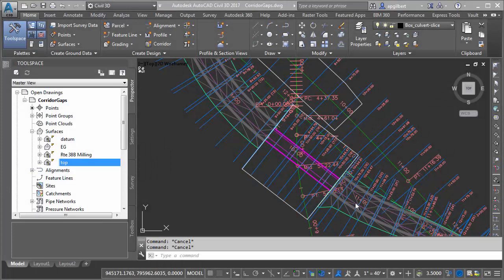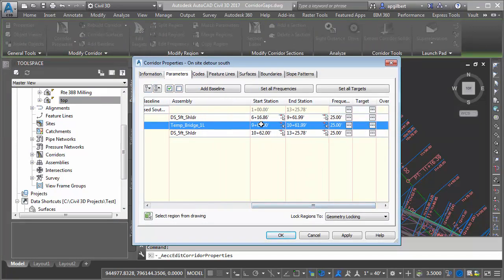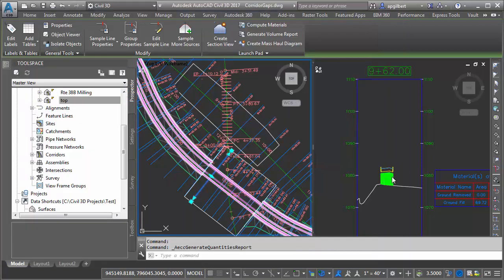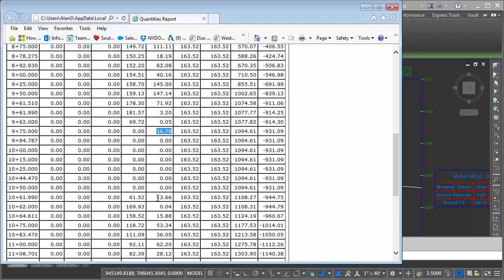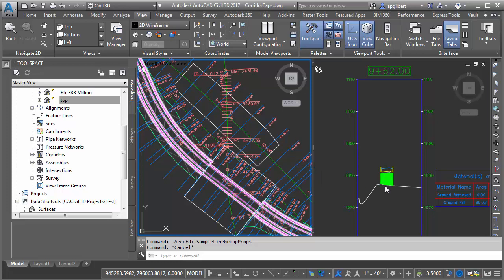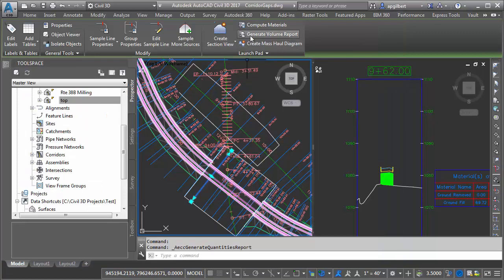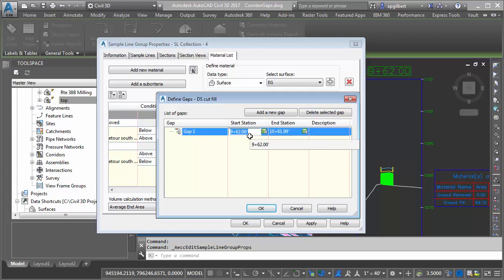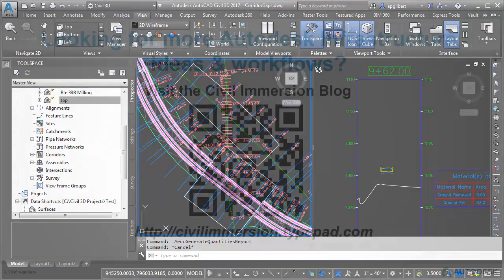Finish Strong Friday: Volumetric Gaps for Corridors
In this short video, I show a technique for creating volumetric gaps for Civil 3D corridors.  This will give predictable results from your end area volume computations and is easy to create and manage.